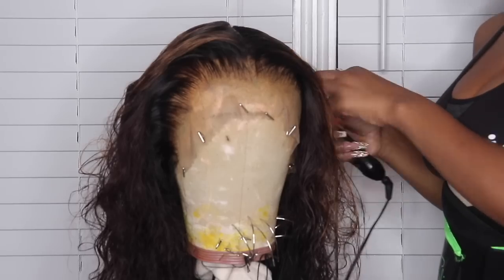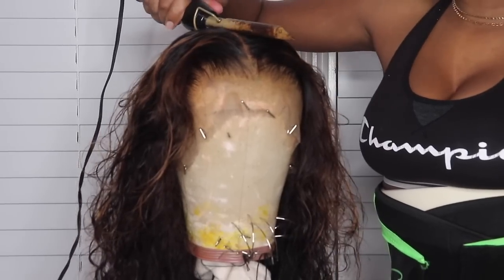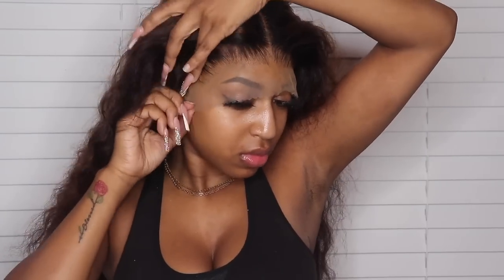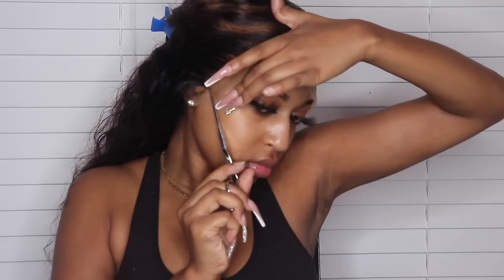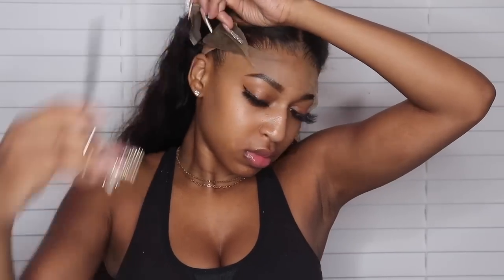Must watch! Perfect highlight lace frontal wig for fall🍂!Ft.Wiggins hair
Hair details: 017 colored loosedeepwave lace frontal wig 180% density 24 inches
New arrival！Headband human hair half wig➤